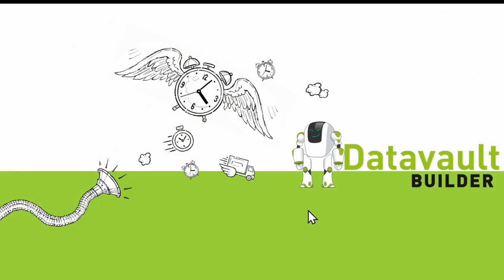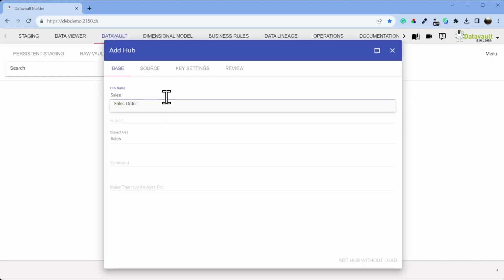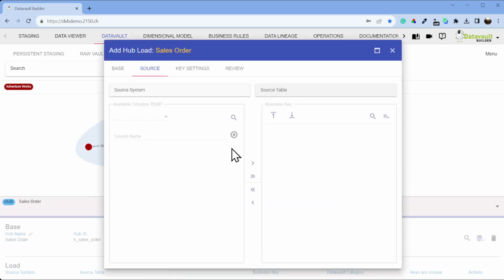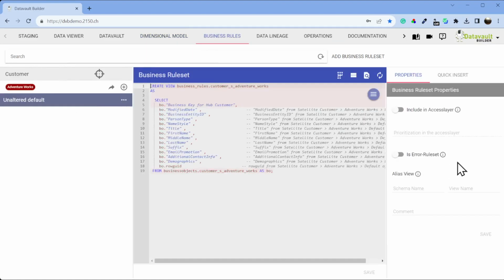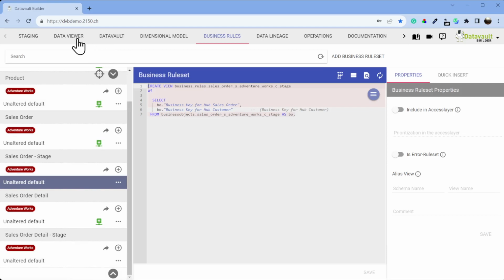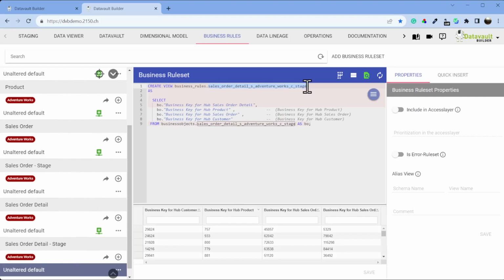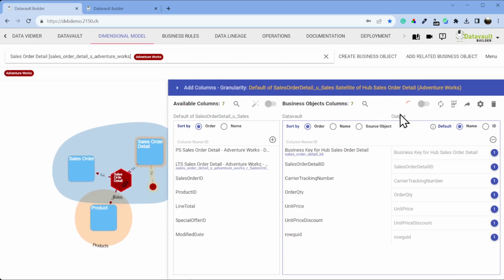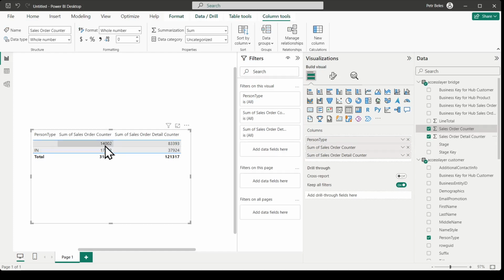Automating the Unified Star Schema with Datavault Builder: Faster and Better Maintenance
In this informative video, viewers will delve into the world of automated data warehousing with the Unified Star Schema, a concept pioneered by Francesco Puppini and Bill Inmon. The video demonstrates the powerful capabilities of Datavault Builder, an enterprise data warehouse automation tool, in implementing this schema efficiently and effectively.

Key Highlights:
Overview of Datavault Builder:
Viewers get an in-depth look at Datavault Builder, understanding its features and how it simplifies the implementation of the Unified Star Schema.

Step-by-Step Automation:
The video provides a step-by-step demonstration of how Datavault Builder automates the creation of the Unified Star Schema. From raw data ingestion to the creation of data marts, the automation process is showcased, emphasizing the speed and accuracy it offers.

Efficient Data Modeling:
The video discusses how Datavault Builder optimizes the data modeling process, ensuring that the Unified Star Schema is not only implemented quickly but also in an optimized manner, resulting in better performance.

Easy Maintenance and Scalability:
One of the main arguments presented in the video is the ease of maintenance provided by Datavault Builder. Changes in the data sources or schema can be seamlessly accommodated, making the solution highly scalable and adaptable to evolving business needs.

Target Audience:
• Data architects and modelers
• Business intelligence professionals
• Data engineers and developers
• IT managers and decision-makers involved in data warehousing projects

Benefits of Watching:
By watching this video, viewers will gain a comprehensive understanding of how Datavault Builder simplifies and accelerates the implementation of the Unified Star Schema. They will learn how automation not only speeds up the process but also ensures a higher level of accuracy and ease of maintenance, making it a valuable asset for any organization dealing with complex data integration and analysis challenges.

Chapters:
0:00 Introduction to Datavault Builder
7:53 Model driven creation of the Integration Layer
23:24 Building the stages and bridges
42:53 Recap of data integration, stages and bridges
45:46 Checking data in SQL
46:21 Testing Data in Power BI
48:59 Moving Measures to the bridge
52:40 Adding a counter variable to the bridge